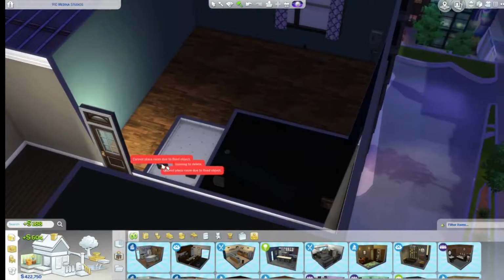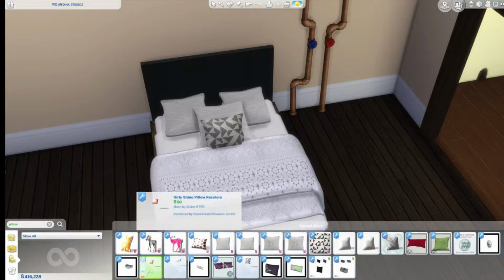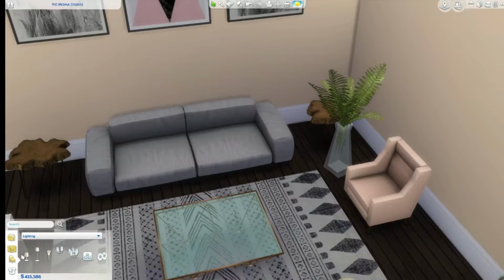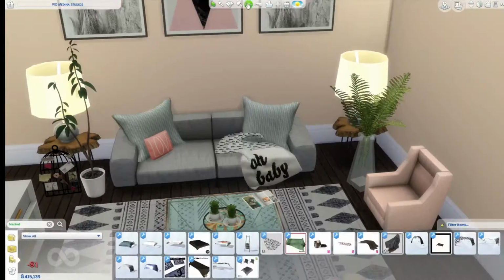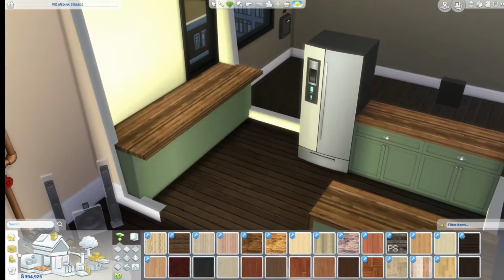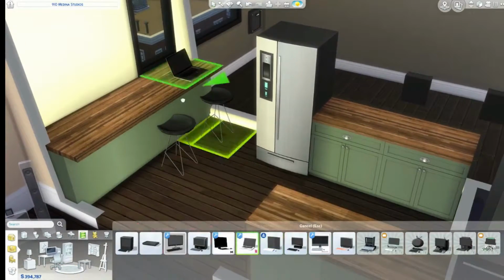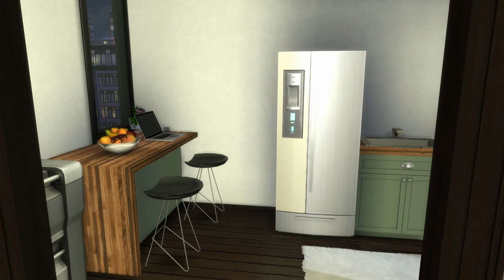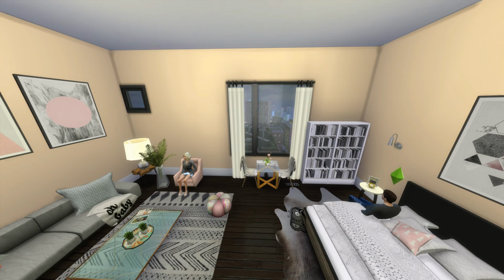Chic Studio Flat *The Sims 4 City Living Speed Build*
Hey guys,

today we're building a designer studio flat! This one is for all your young sims waiting to move into a cheaper BUT STYLISH city living apartment. I mean who wouldn't wanna live here! The new LP main character Daphne certainly would.

Love, Elyss
▶ Sims 4 Gallery ID elyssplays